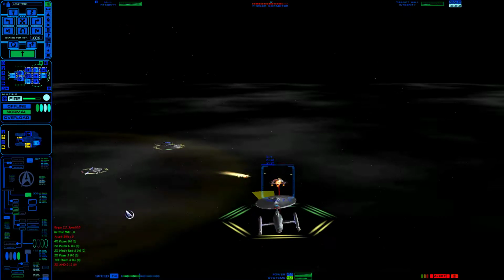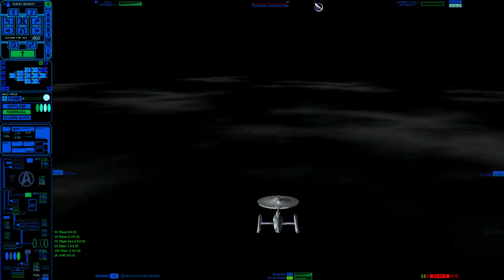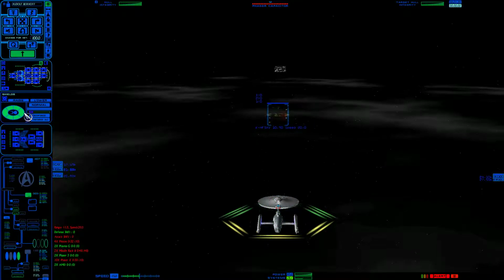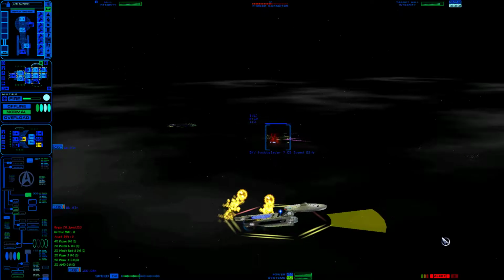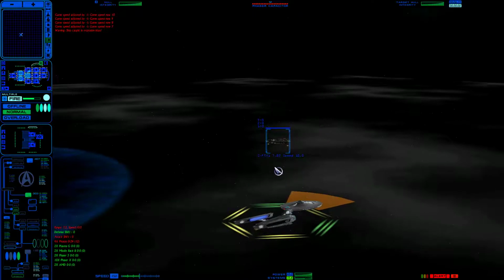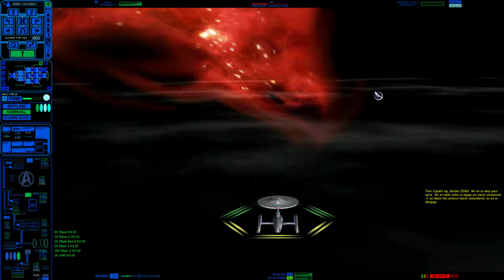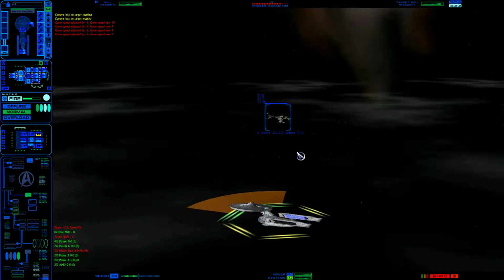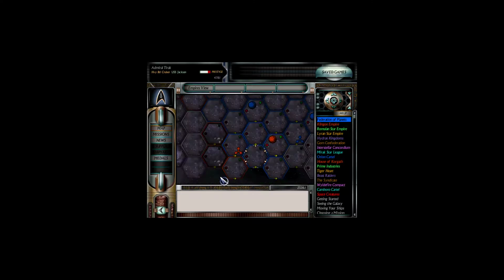Let's Play, Starfleet Command: Orion Pirates+ Part 29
Starfleet Command: Orion Pirates+ Mod

Based on the absolutely fantastic tabletop game Starfleet Battles, Starfleet Command: Orion Pirates is a fantastic real time strategy and tactics game that puts you in the command chair of your favorite Star Trek ships from The Original Series and The Motion Picture time periods. Rise through the ranks and blaze a path through the Galaxy as you seek to gain glory for your Empire, or defend those who cannot defend themselves!